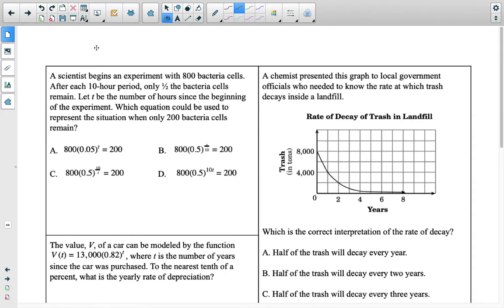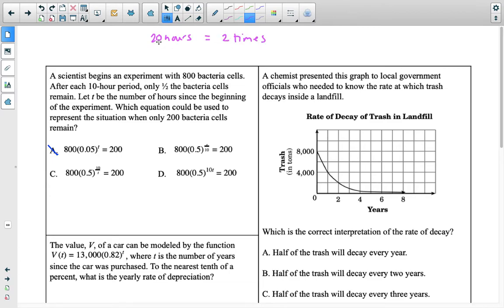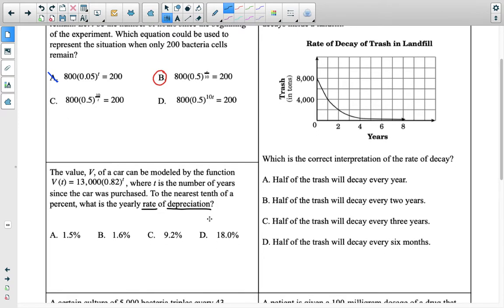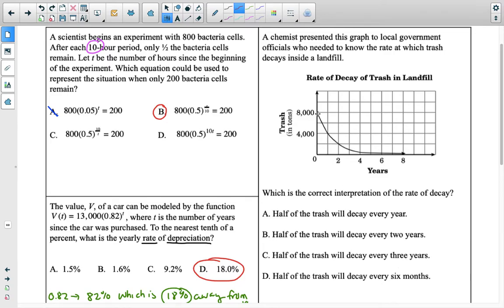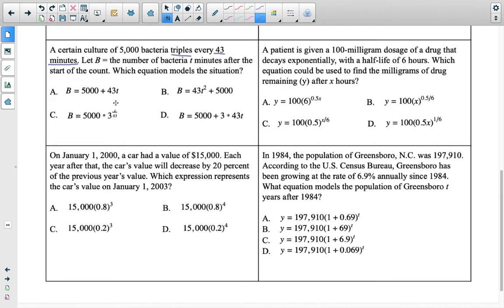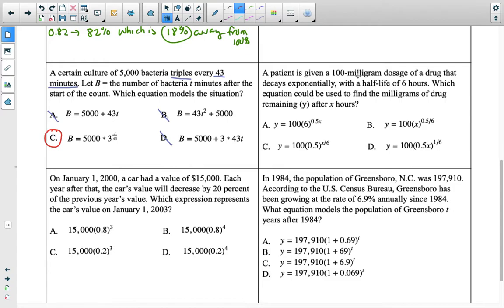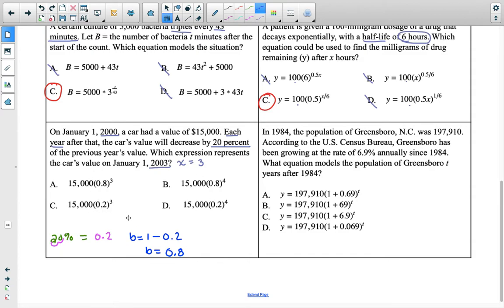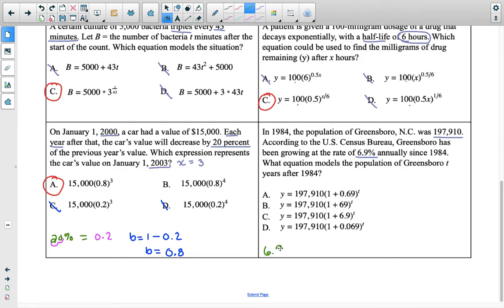m1 Modeling Exponentials 2